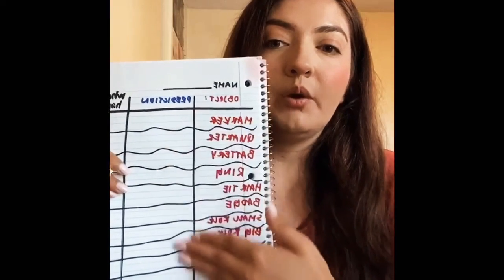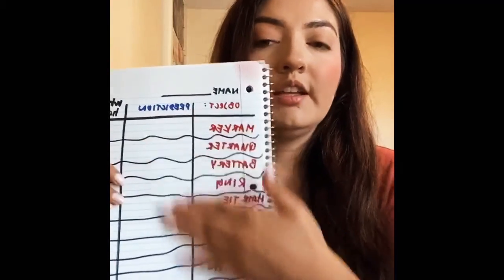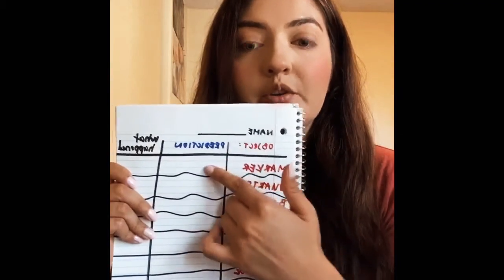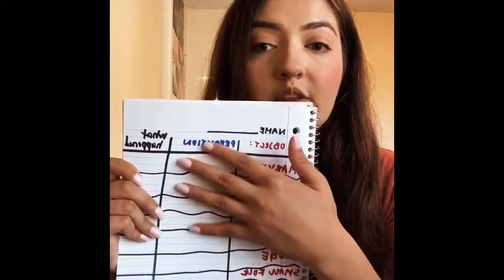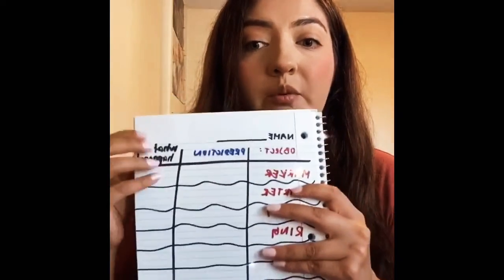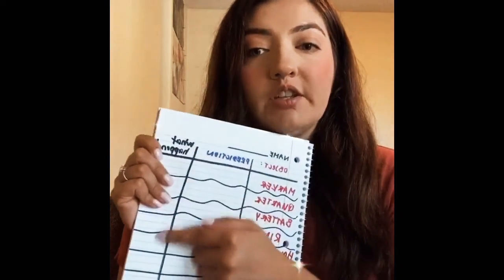Science lesson on density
ITL 518
National University